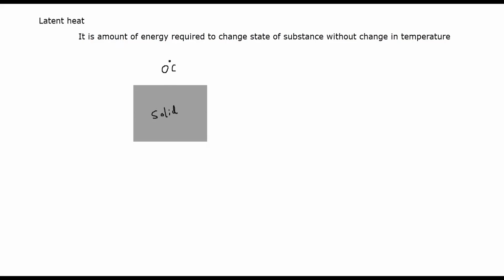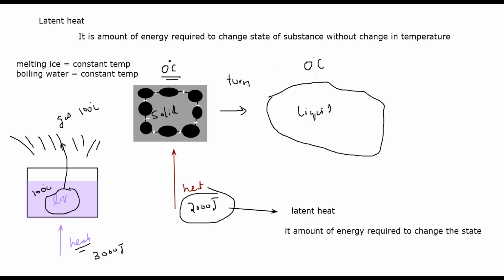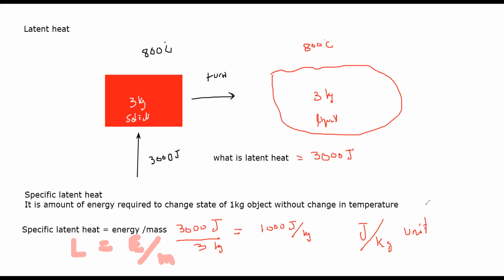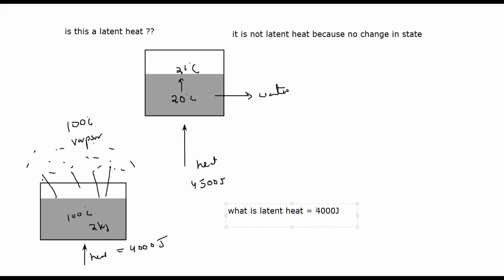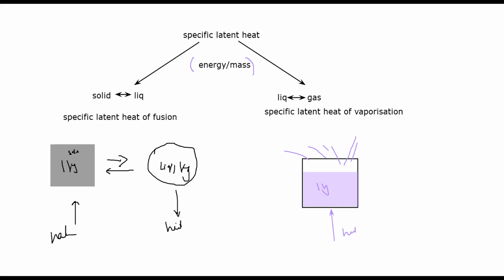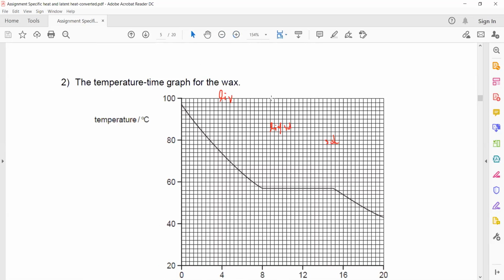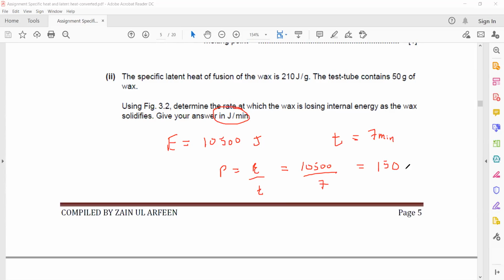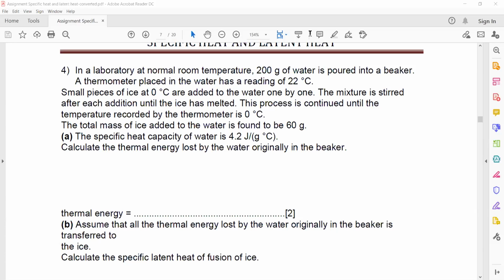IGCSE Physics lesson 20 part a Specific heat latent heat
Specific heat latent heat